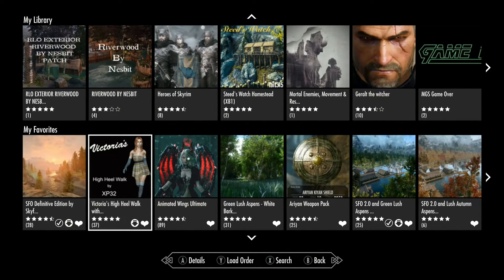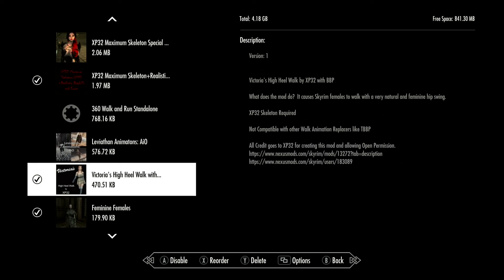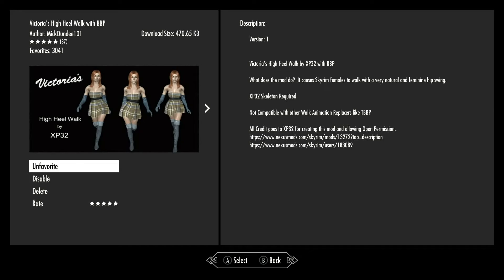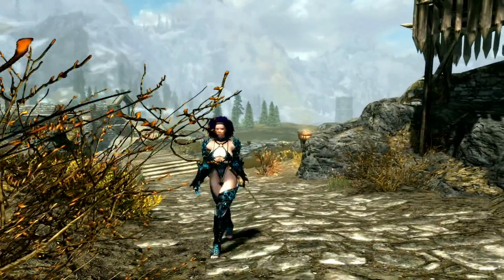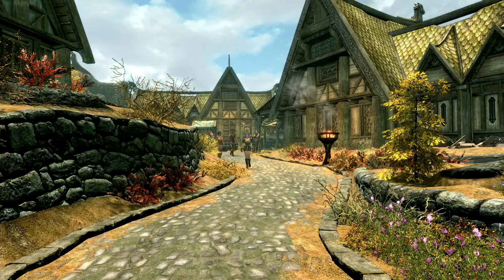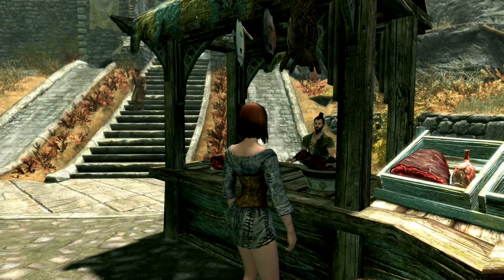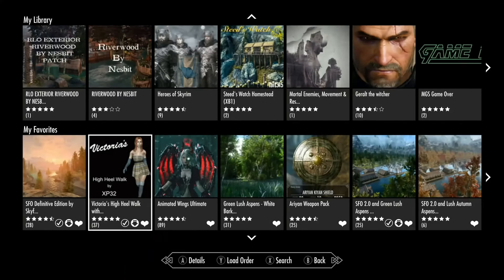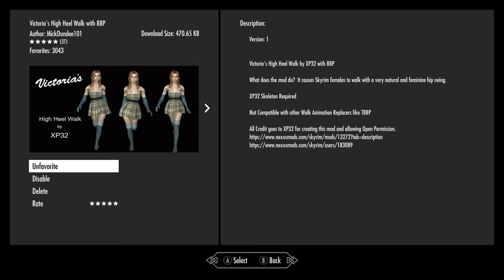Skyrim (mods) - Spotlight On: Victoria's High Heel Walk With BBP